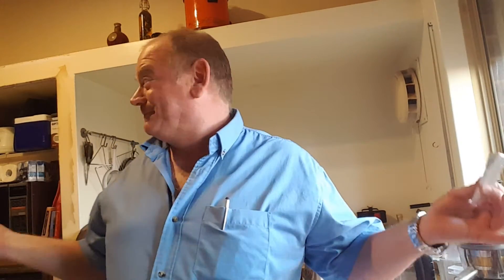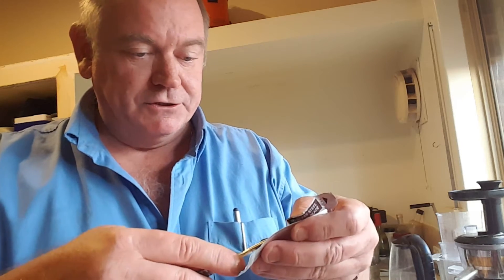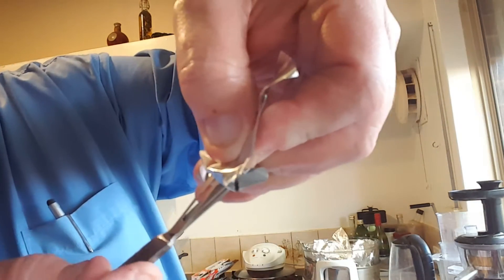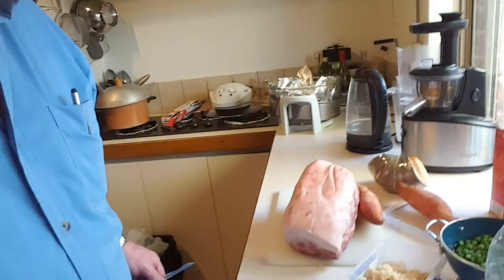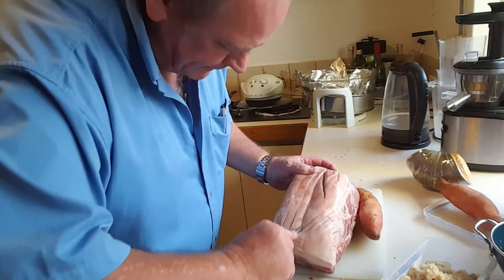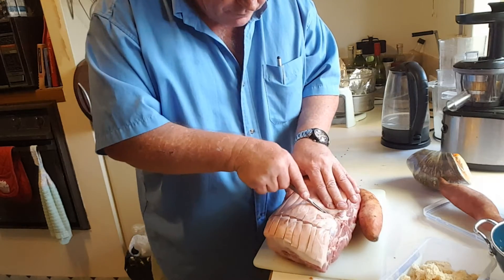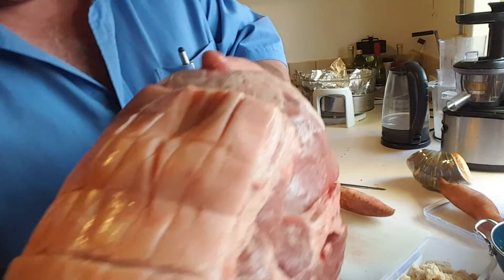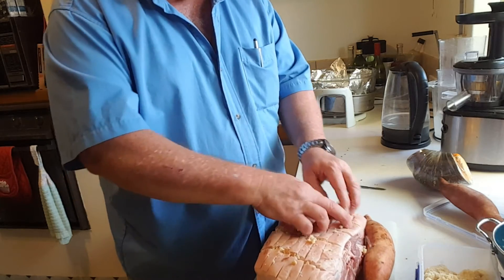Scalpel blade used to score pork skin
Murray from Burfitt tools Australia shows you how to use one of his scalpel blades and handles to score crackling and to make crackling from skin of pork they're available